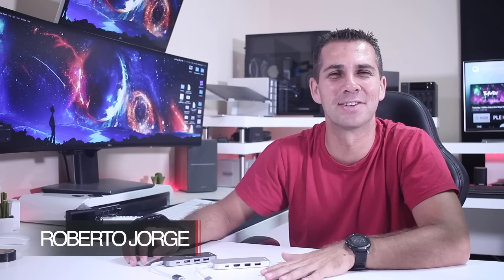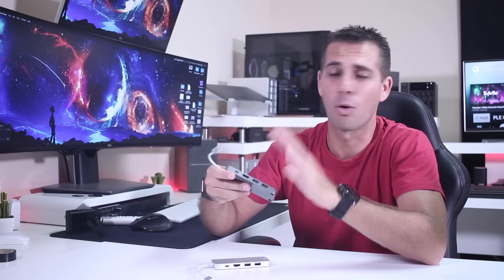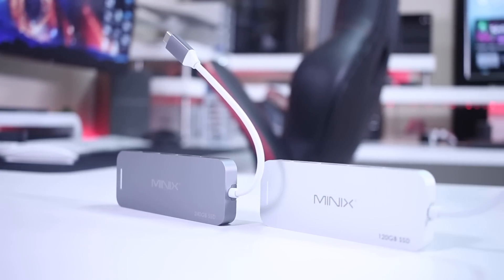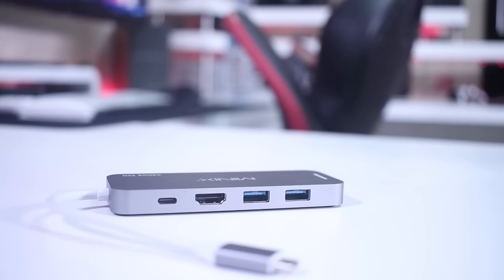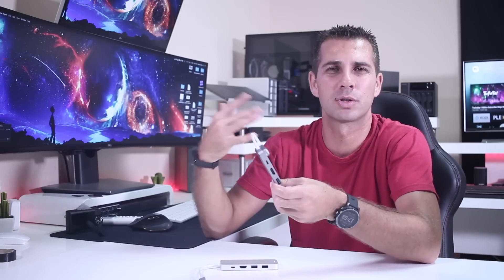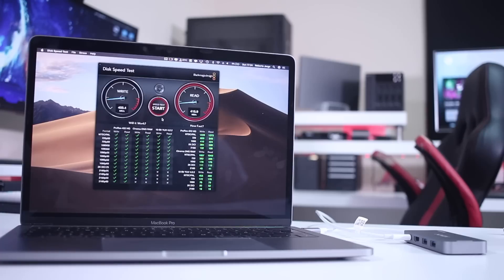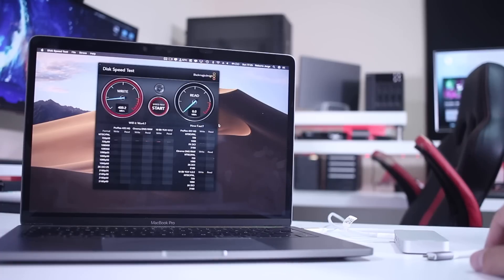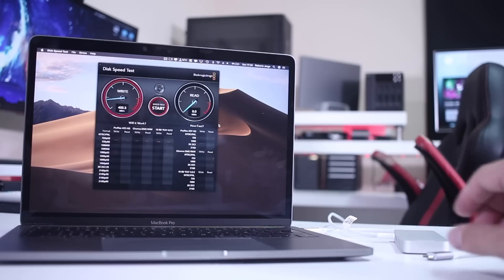1ST USB-C HUB with Built In SSD 👍🤔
Minix USB-C SSD
✅ SUGGESTED VIDEOS  ✅

✅ RECORDING GEAR: ✅